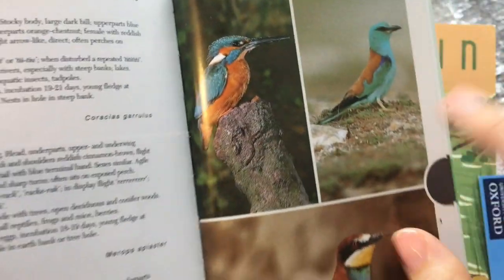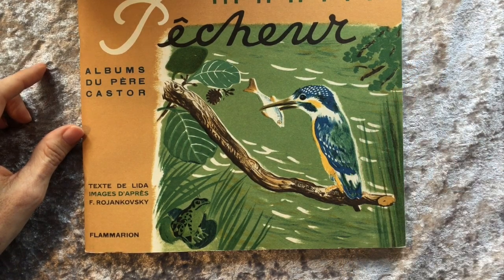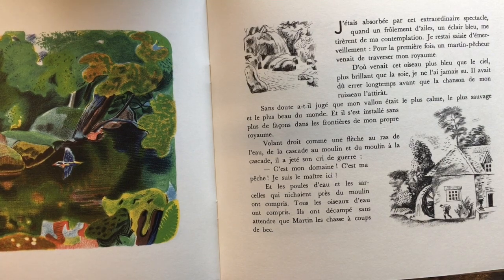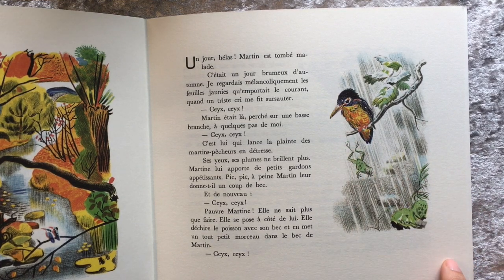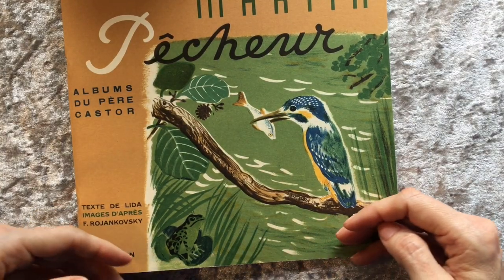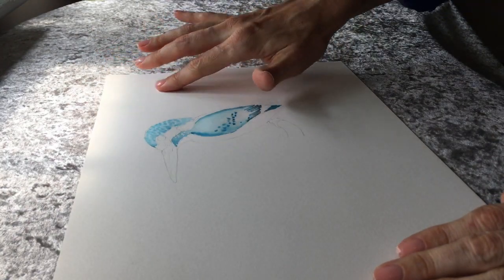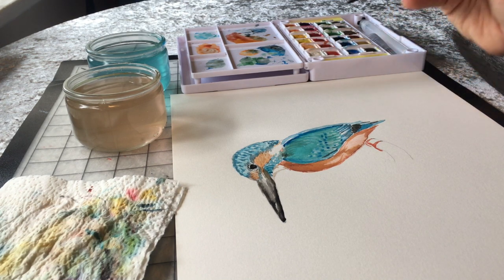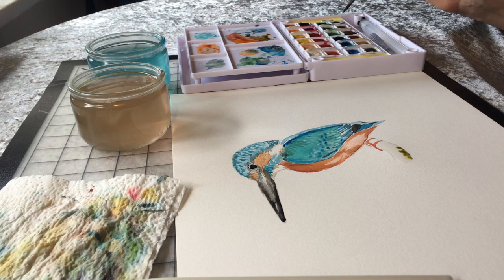Kingfishers 🪶[ASMR] Reading and Painting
Relaxing soft-voice telling the  legend of the kingfisher in two stories: Martin Pêcheur, and Ovid's Alcyon, joined by: *The French Whisperer*, and with my ad hoc translations (low-key, nothing fancy). You can fall asleep watching me paint a kingfisher for you, and listen to some gorgeous sounds of paper, books, watercolour paints, nature, and Ravel.

1:08 Alcedo atthis, the European Kingfisher
4:20 Martin Pêcheur - French Whisperer & Secret Scholar
26:01 preparing to paint a kingfisher
29:02 Ovid's Alcyon and Ceyx whilst painting

nature sounds recorded at my garden pond
music: Maurice Ravel, "Alcyone". Orchestre du Capitole de Toulouse, Michel Plasson, 2000.
* reading by The French Whisperer ASMR

Join Me:
(don't forget: you can engage with the Study community in the comments)